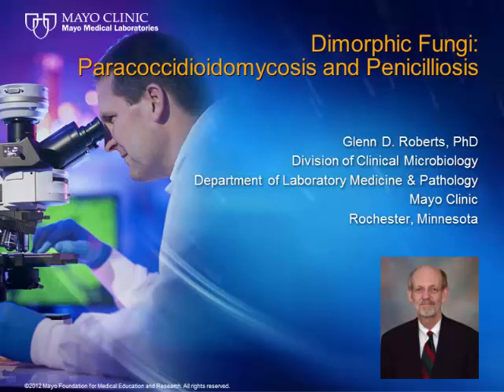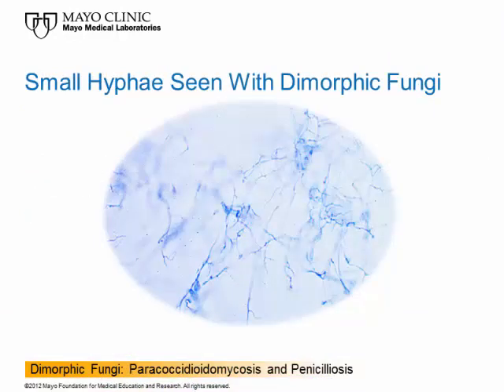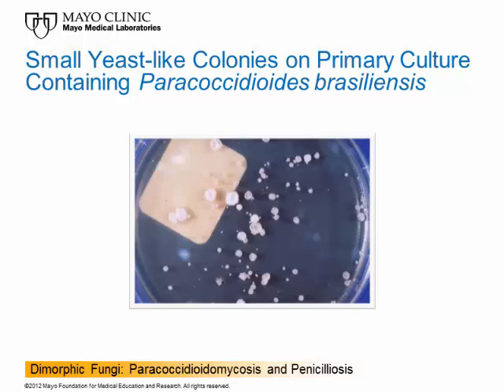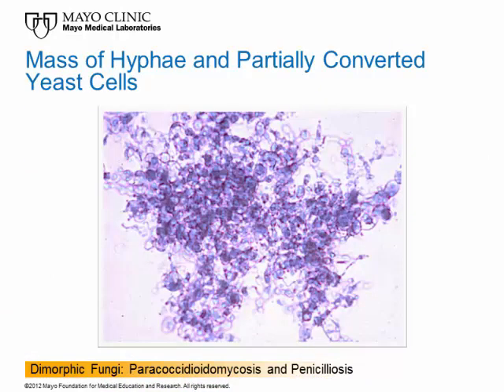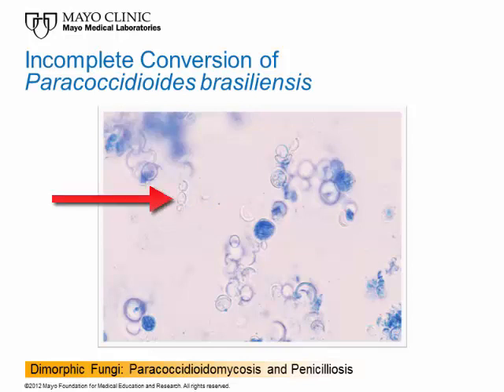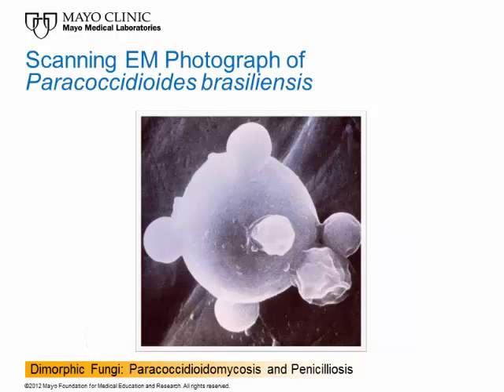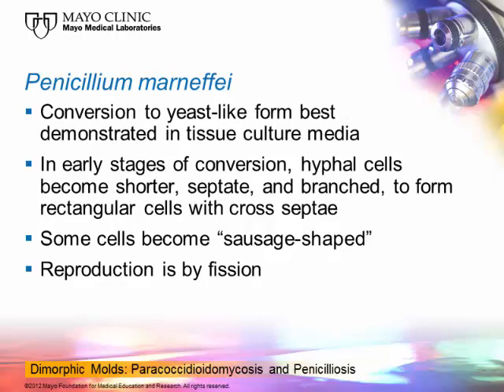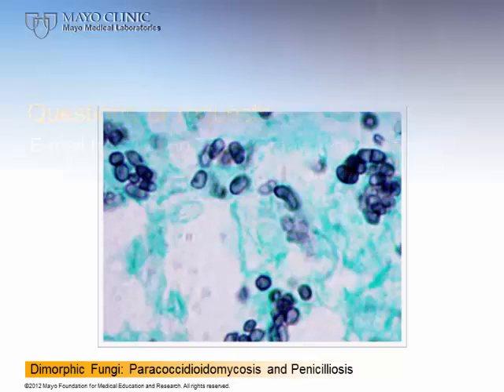Dimorphic Fungi: Paracoccidioidomycosis and Penicilliosis [Hot Topic]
Dimorphic fungi cause several common diseases including histoplasmosis, blastomycosis, and coccidioidomycosis. Dr. Roberts discusses the distribution and ecology of these fungi, as well as their pathogenesis and cultural characteristics.

A presentation by Glenn D. Roberts, PhD.